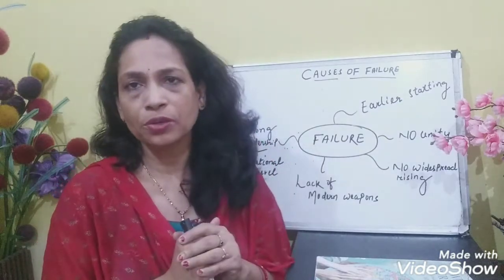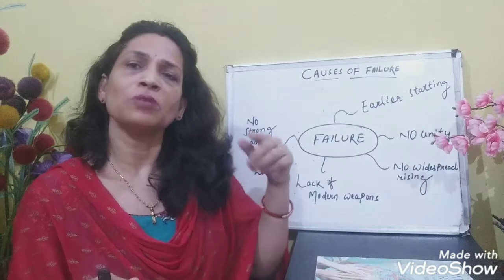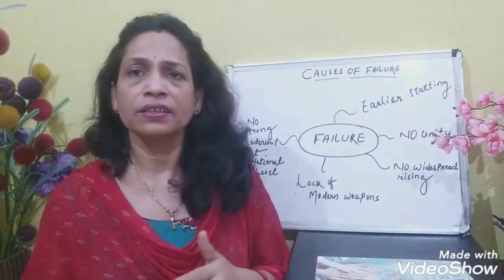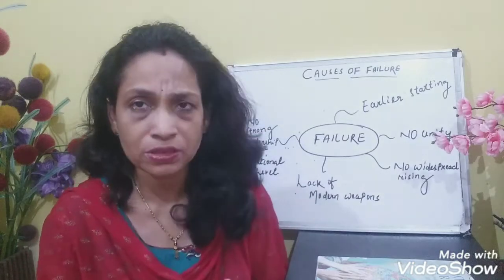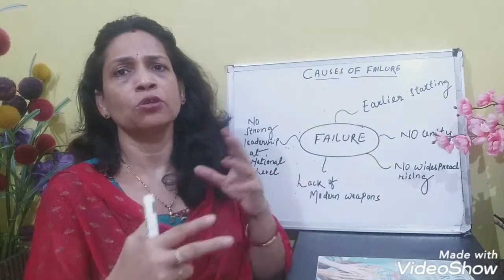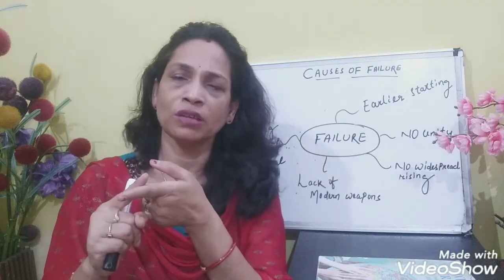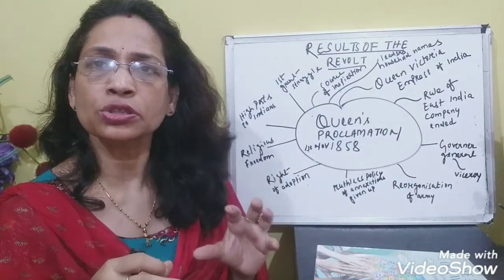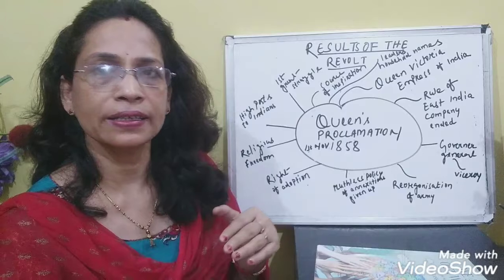Class viii History Chp11 The 1st War of Independence LAST PART ( Causes- of Failure & results)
Causes of Failure of the revolt, result of the revolt